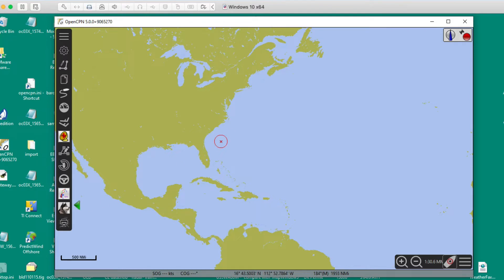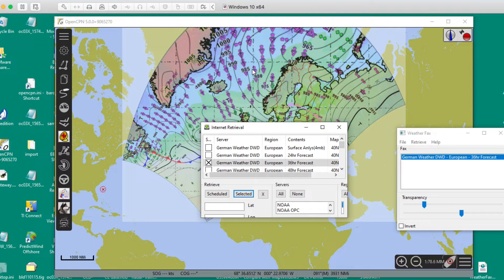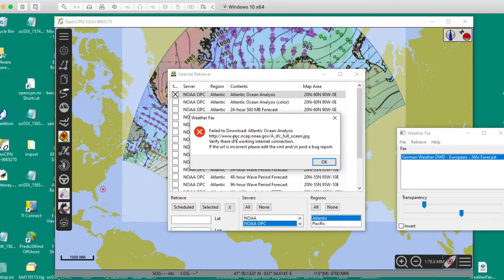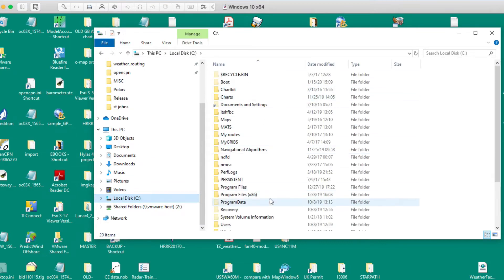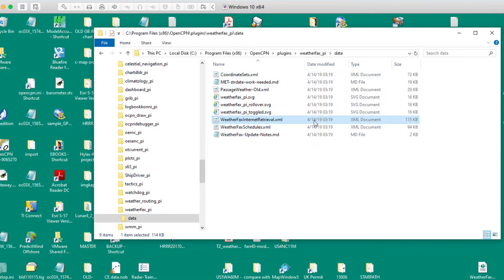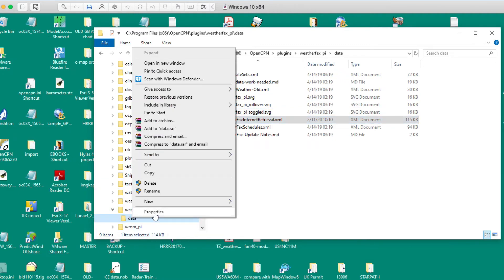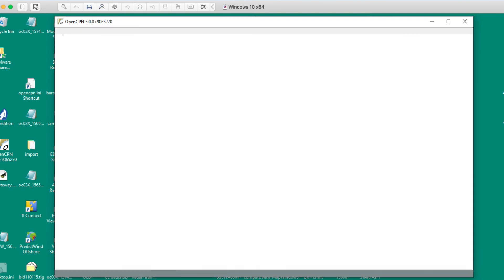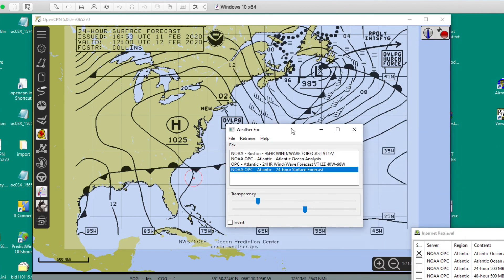How to update file souces for OpenCPN weatherfax plugin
The weather fax plugin allows for direct downloading and automatic georeferencing of weather maps from around the world. The source links, however, change over time, and many of the main US sources changed when the Ocean Prediction Center changed its webpage.  This video note shows how to update these sources.
Note that if you  have had an older version of the plugin, you may have to go to C:\ProgramData\opencpn\plugins\weatherfax and delete this file out of that location, which is where it used to reside, but no longer does. For now that folder is just used to store custom scaling for georeferencing as well as downloaded images, which by the way, must be removed manually when you are done with them.